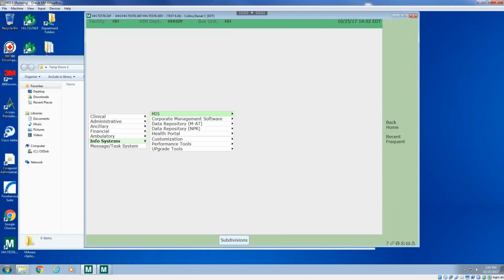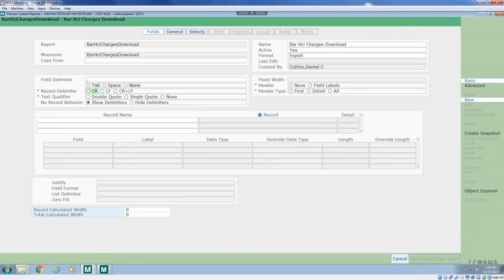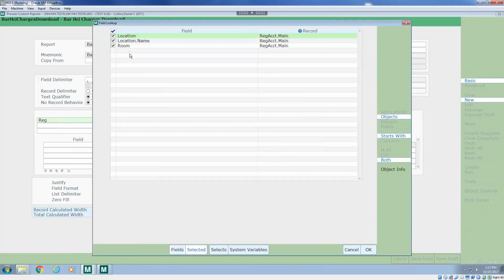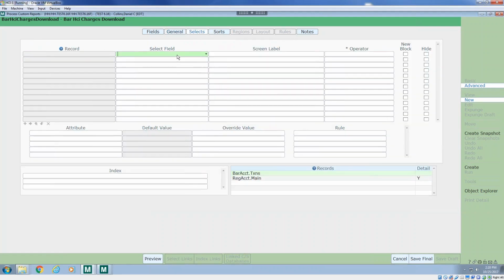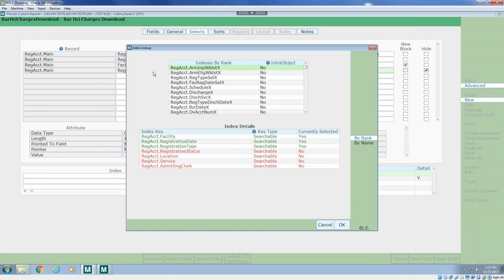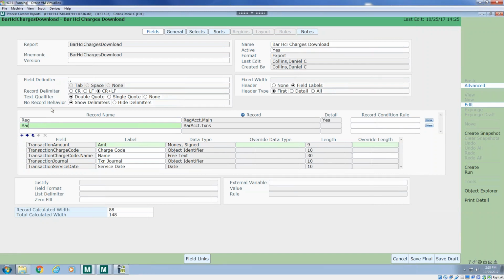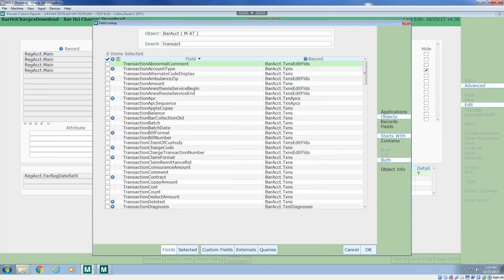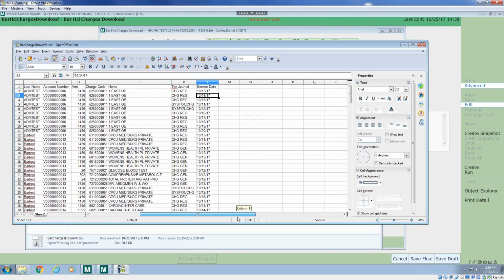Creating a Report Designer Extraction Report